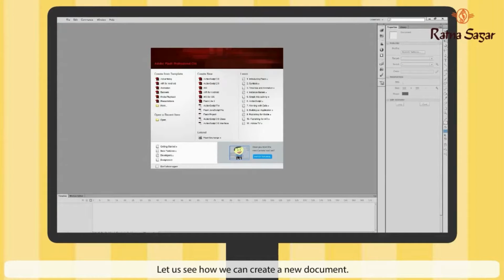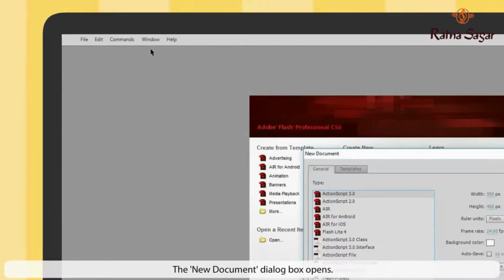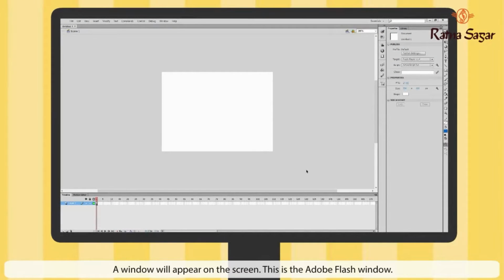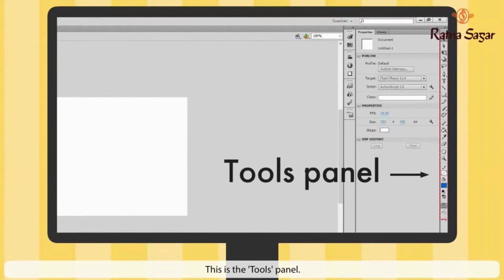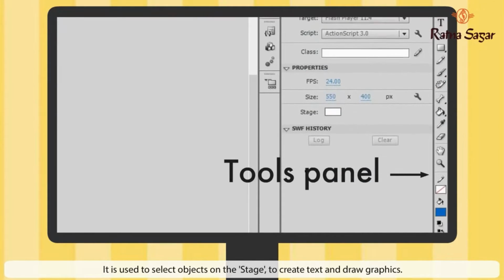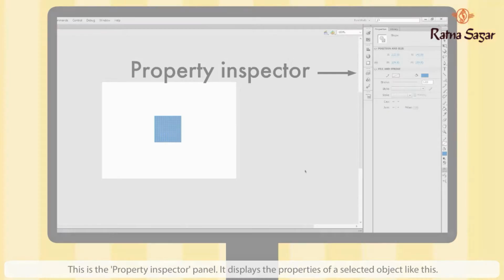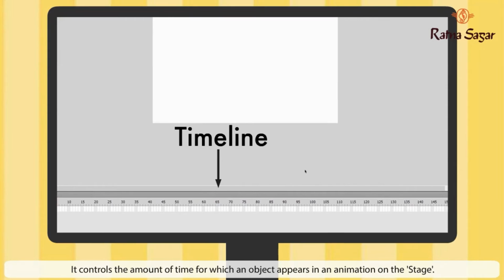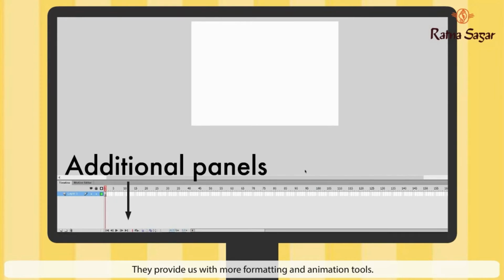Introduction to Flash Class 6 Computer - Ratna Sagar Super Computer Book 6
Welcome to an exciting journey into Flash Class 6 Computer fundamentals with the incredible Ratna Sagar Super Computer Book 6! In this engaging video, we'll delve deep into the world of Flash Class 6 Computers, exploring key concepts, tips, and insights that will supercharge your learning experience.